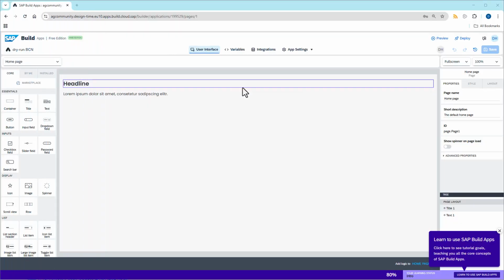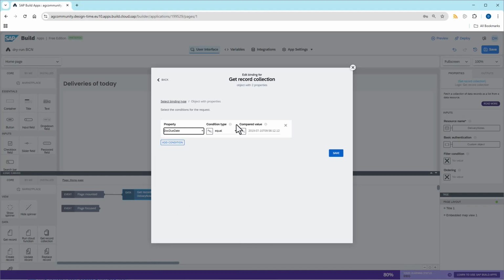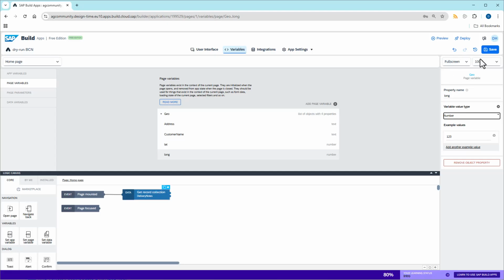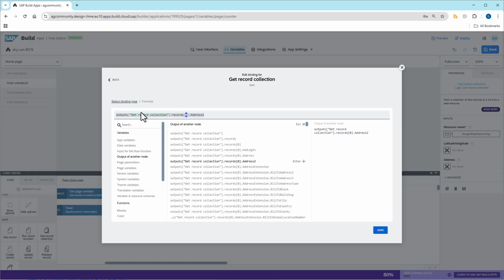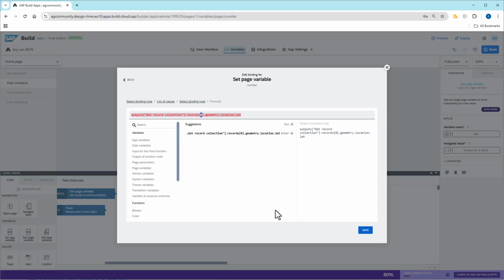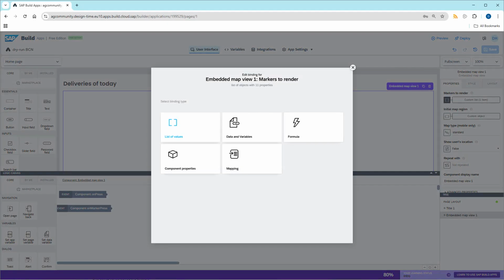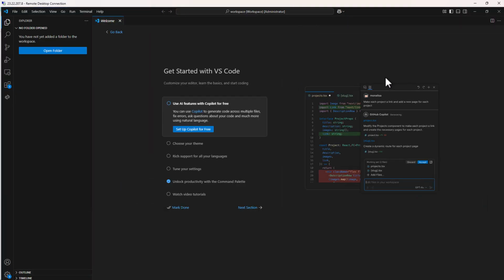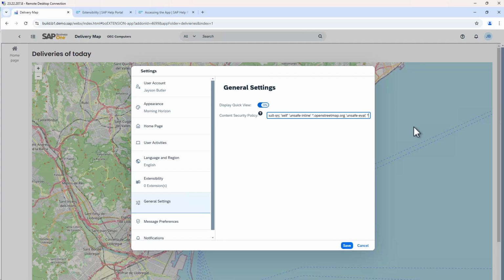SAP Build Apps as Web Client Extension - Delivery Map Exercise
Build your first app in SAP Build Apps and integrate it seamlessly into the SAP Business One Web client.